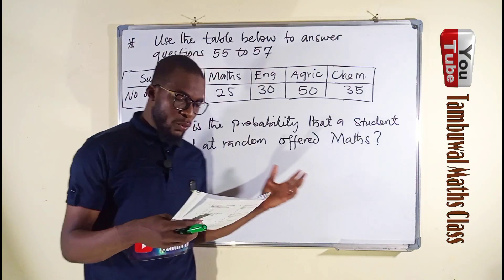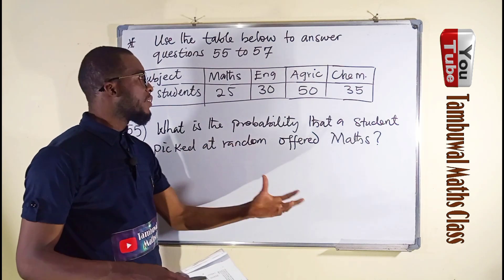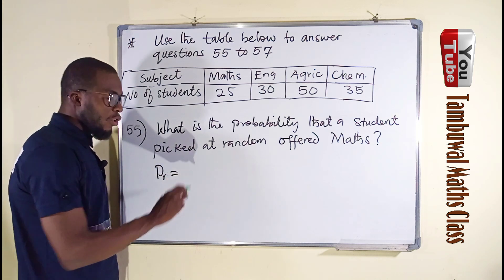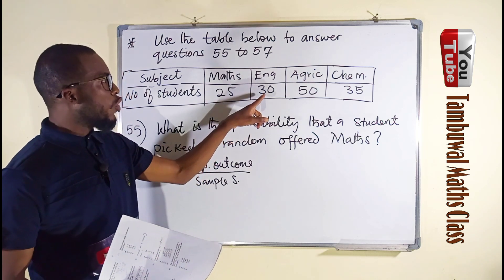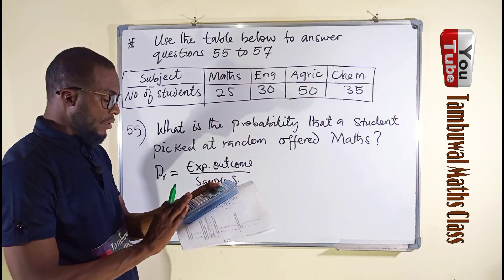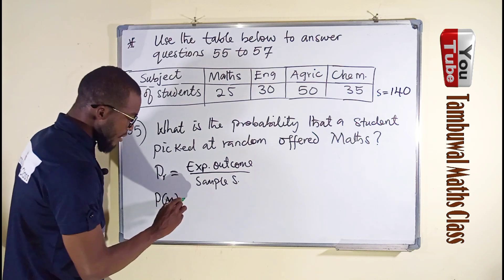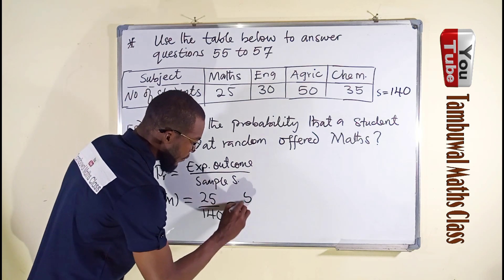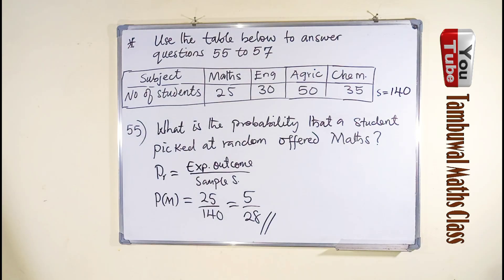NECO 2020 Question 55 | Probability